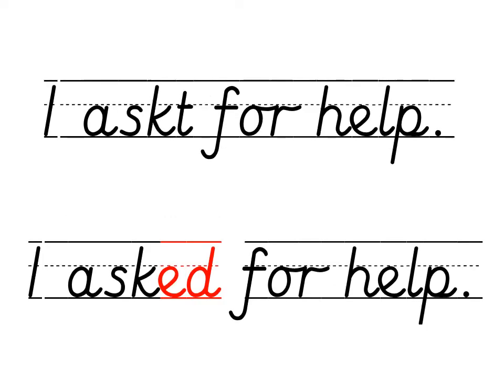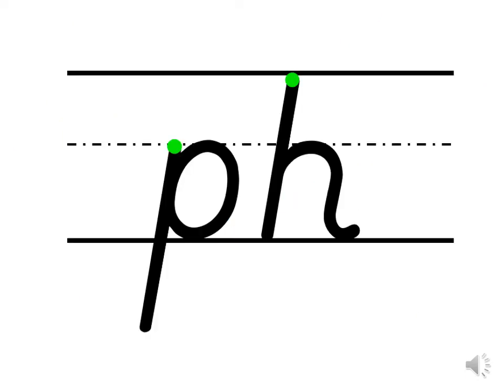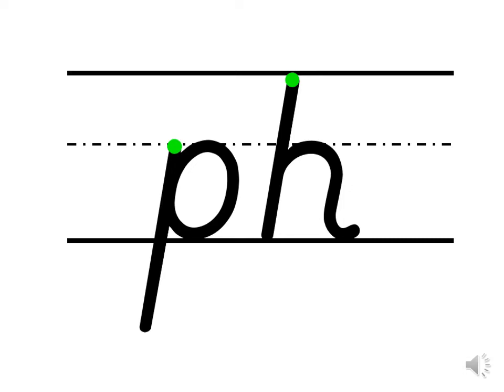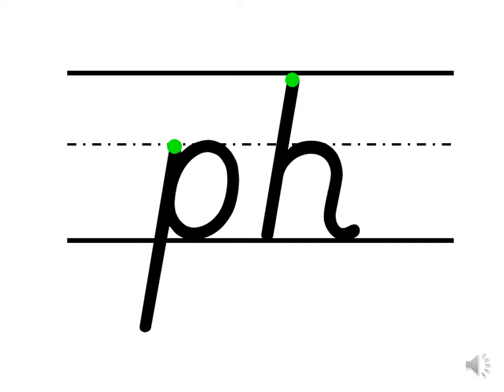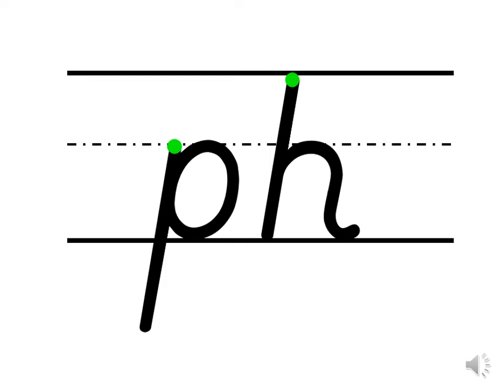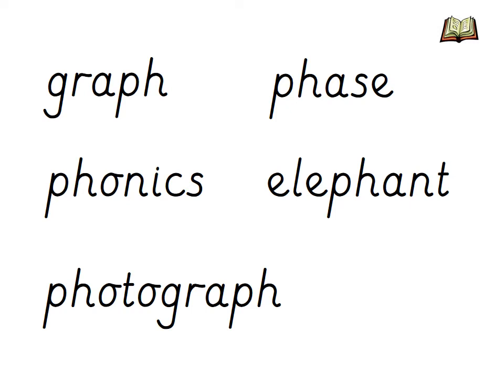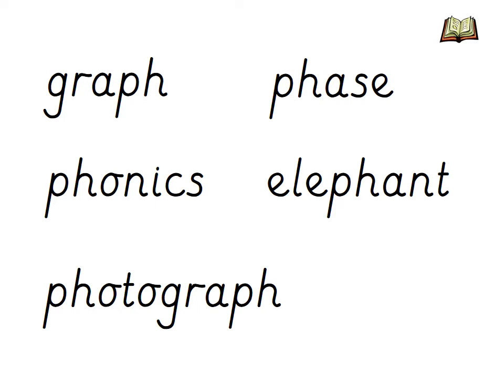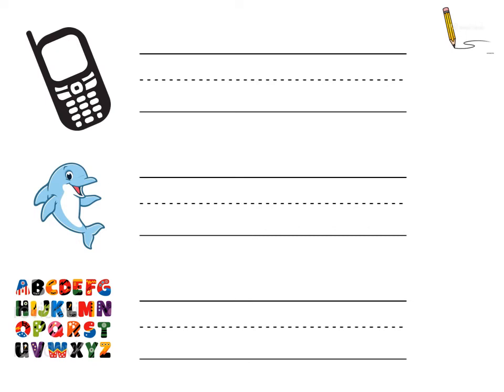Phase 5 Mastery L11 ph